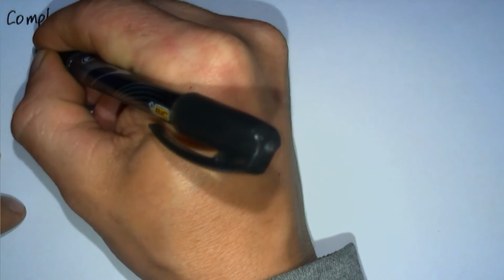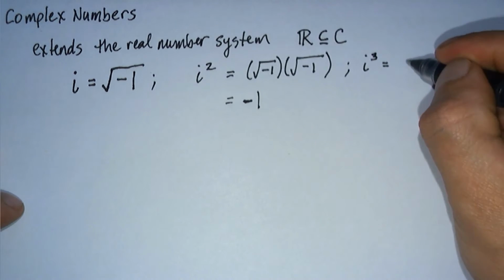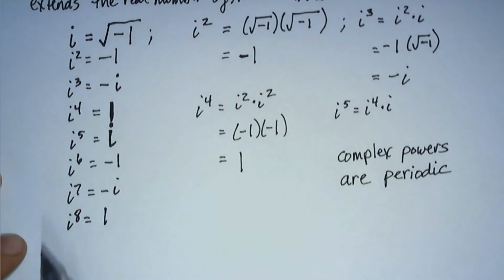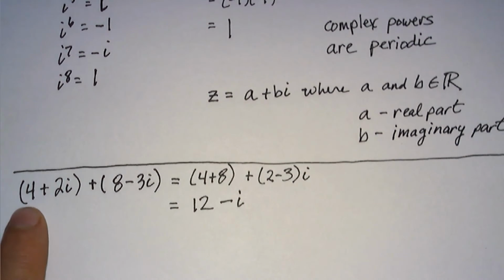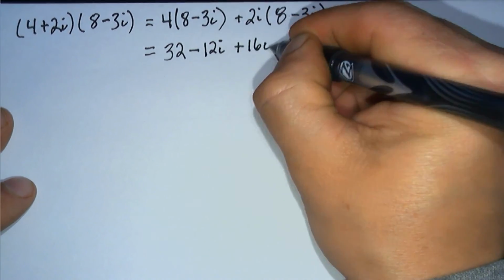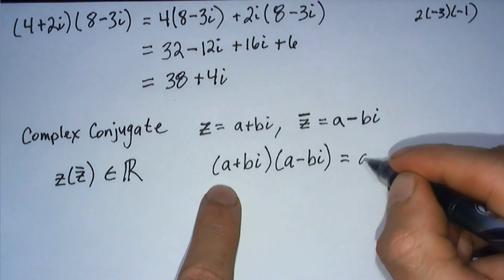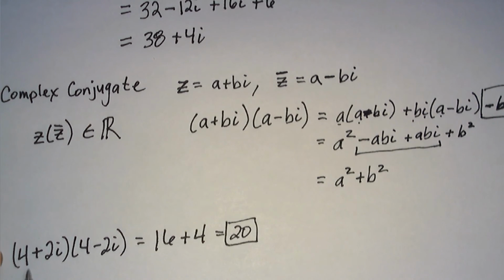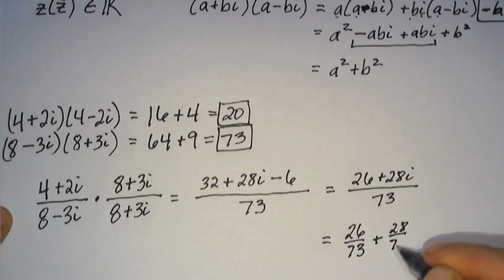Differential Equations Unit 1 Review Lecture 5 - Complex Numbers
This is the fifth lecture in the review unit. It introduces complex numbers and basic arithmetic operations involving complex numbers.